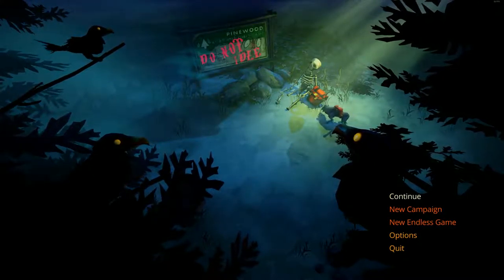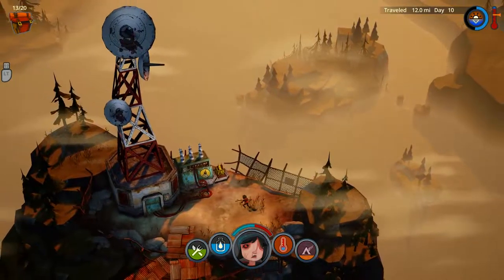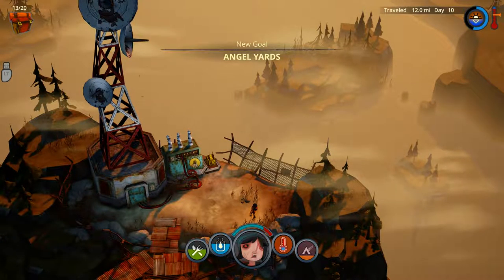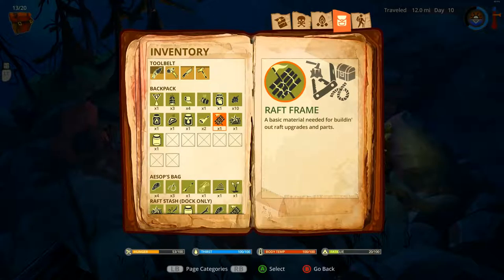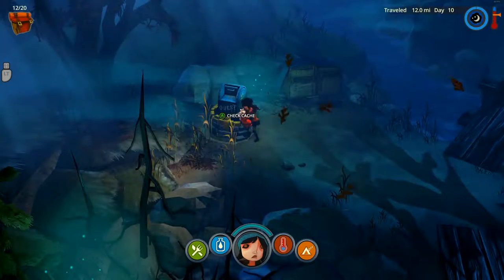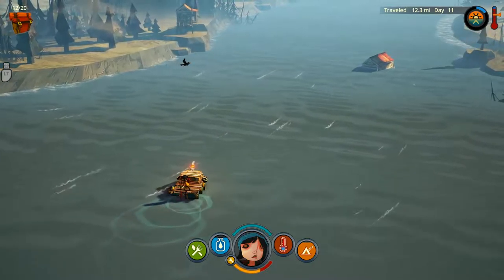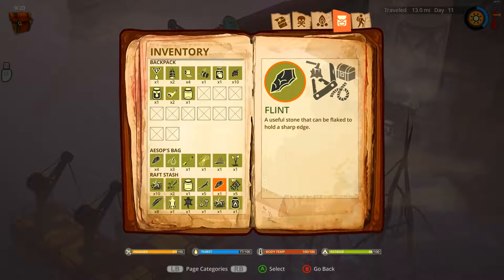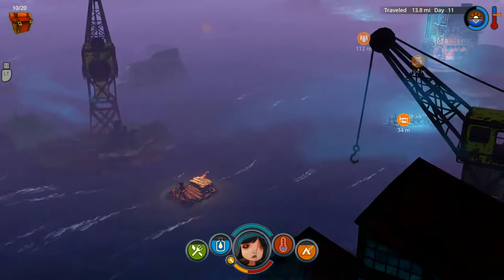The Flame in the Flood - Episode 13 - The Cozy Corner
We break into Region 5 and talk overclocking a bit. &nbsp;